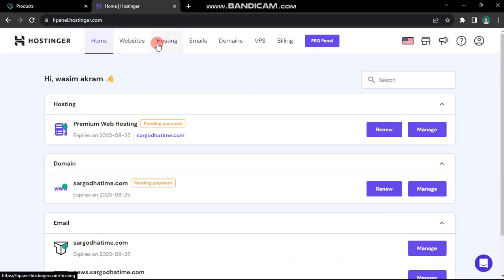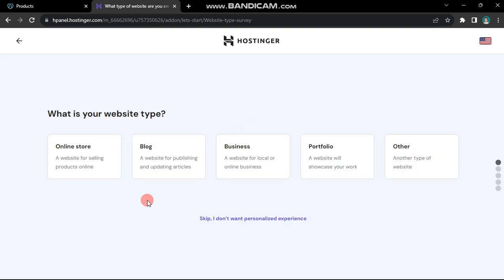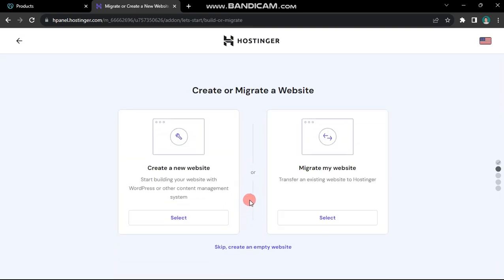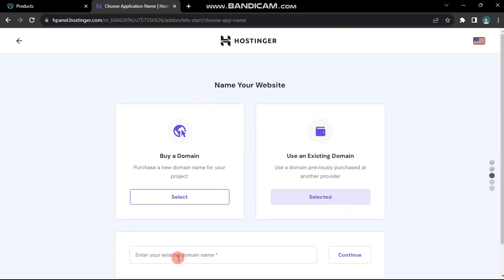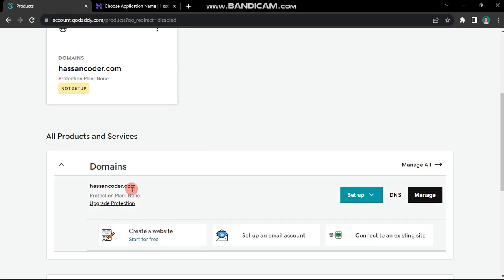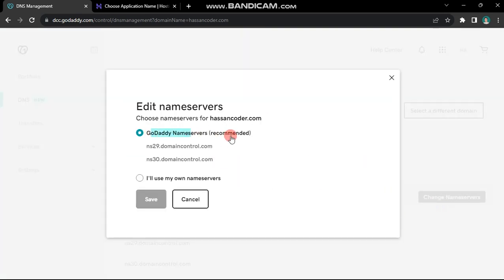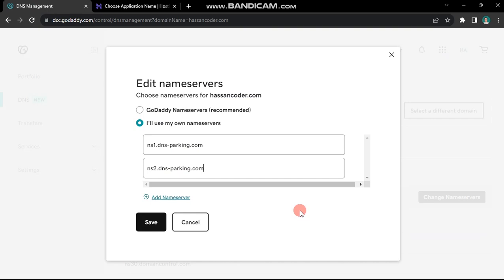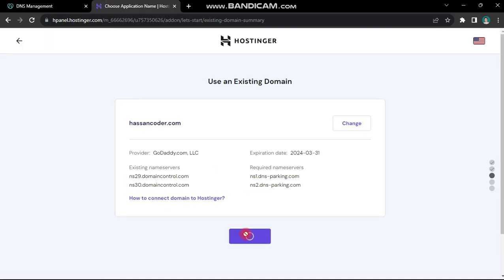LINK GODADDY DOMAIN TO HOSTINGER HOSTING (EASY METHOD)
Welcome to our comprehensive guide on how to seamlessly connect your GoDaddy domain name to your Hostinger hosting by making a simple yet crucial change – updating the nameservers. Whether you're a website owner, blogger, or an online entrepreneur, understanding this process is essential for a smooth online presence.

0:00 INTRO
0:04 TUTORIAL